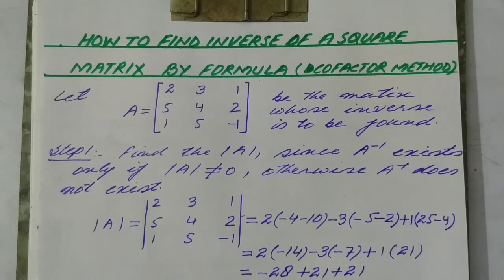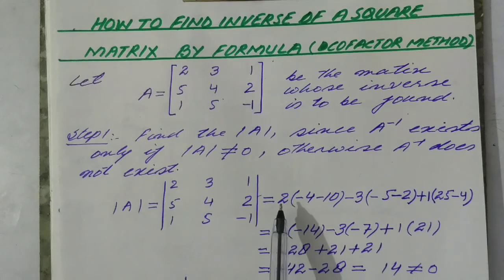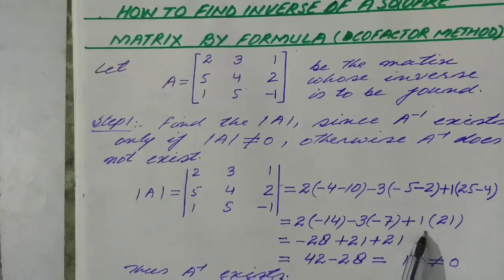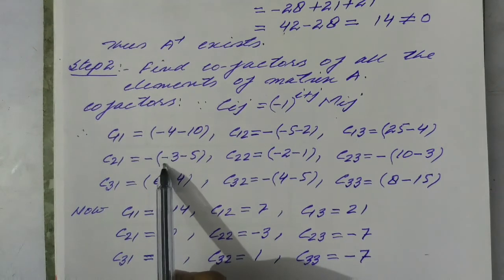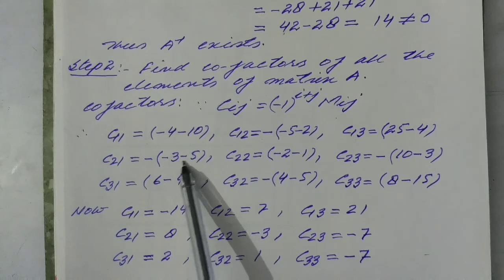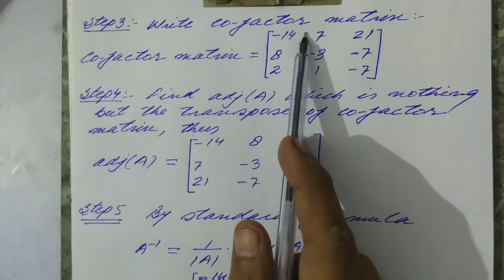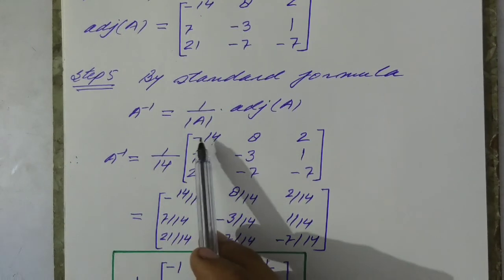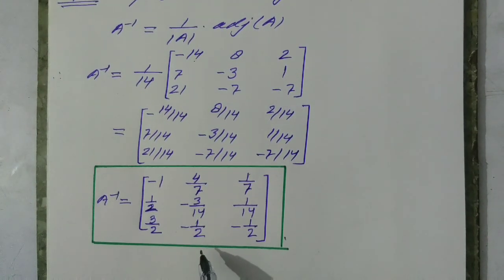Inverse of a Square Matrix | Adjoin Matrix Method | Matrix Algebra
In this video I have explained cofactor method to find inverse of a square matrix.